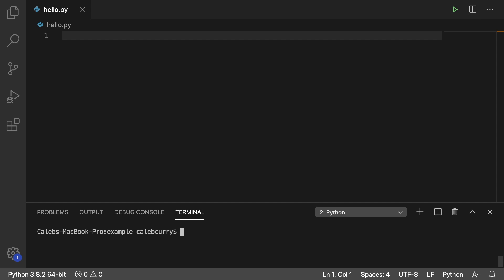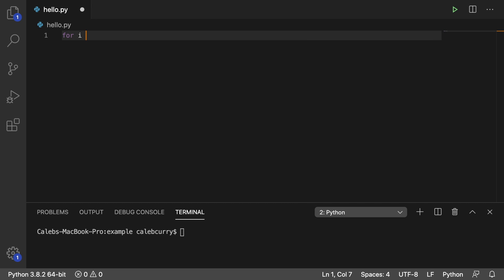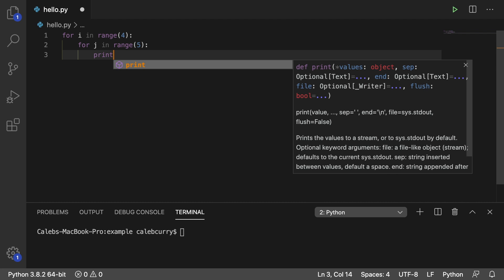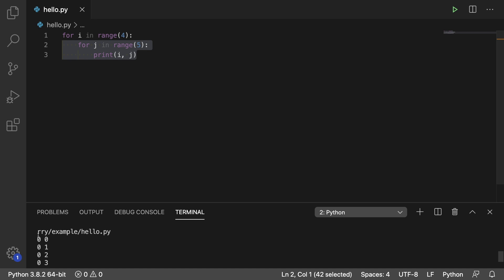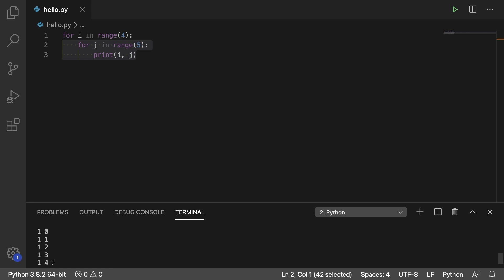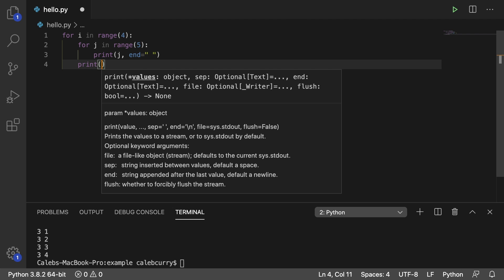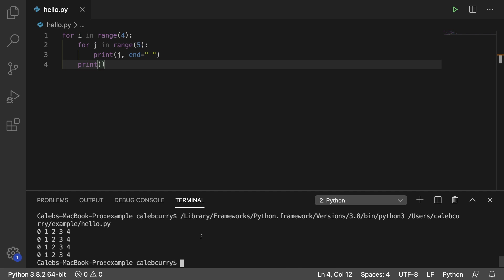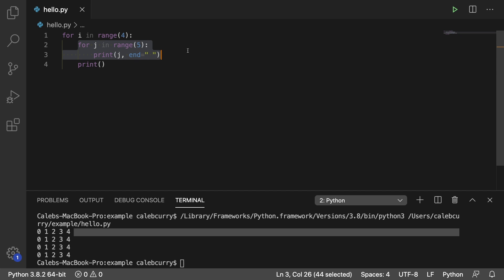Beginner Python Tutorial 76 - Nested for Loops